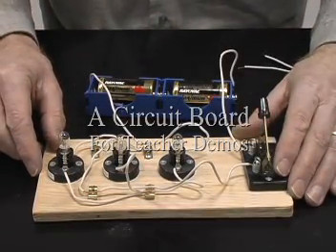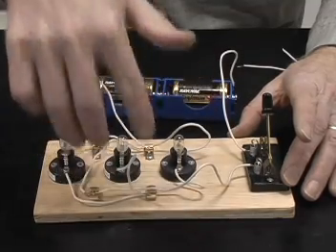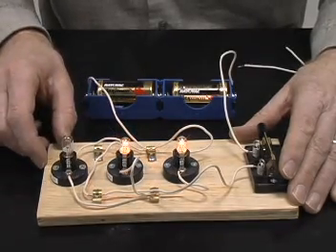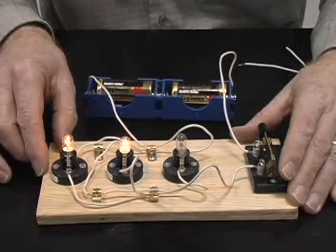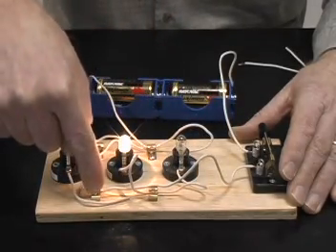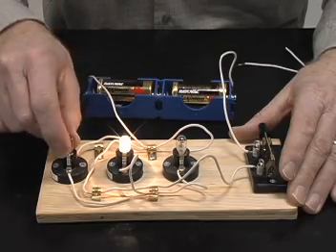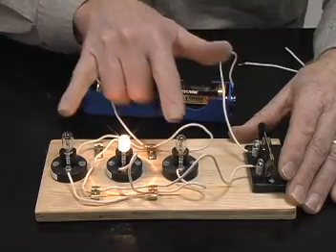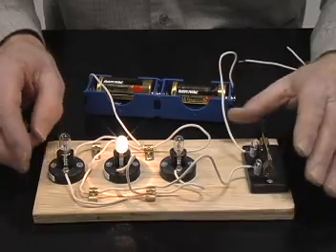A Circuit Board for Teacher Demonstrations